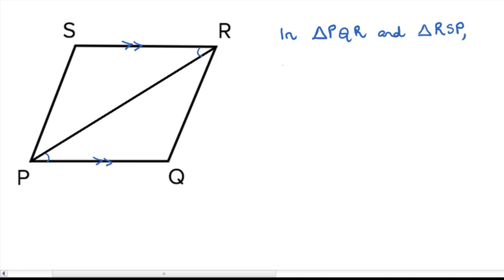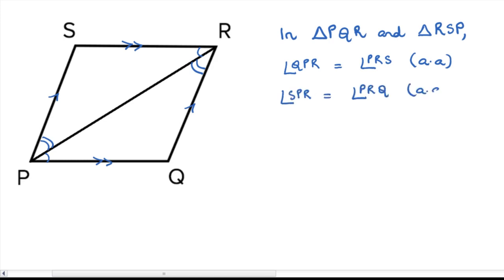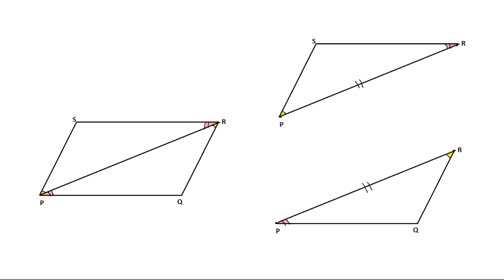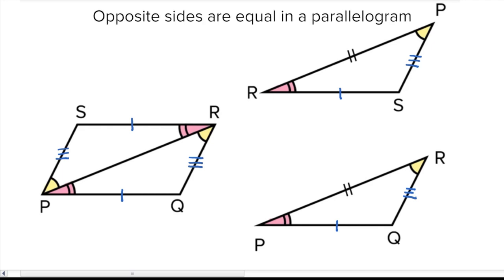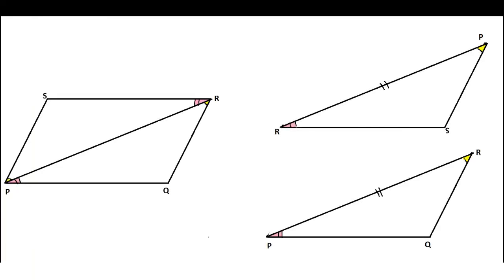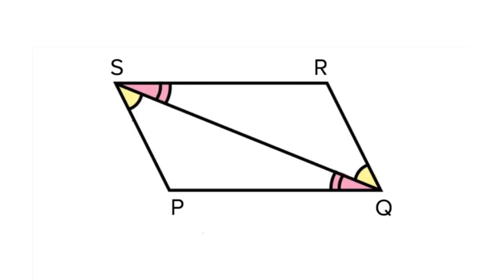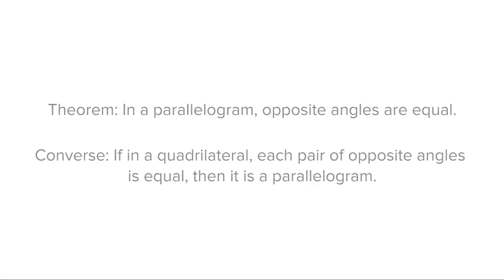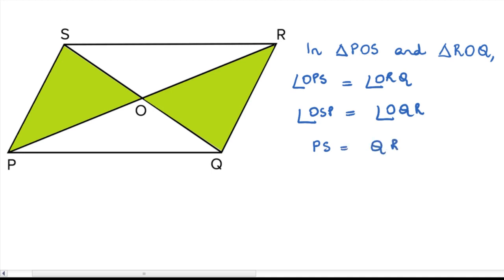Properties of a Parallelogram | Quadrilaterals | CBSE Class 9 | Episode 3 | Genius Maths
In this Genius Teacher video you will learn about "What are Quadrilaterals?","What are types of quadrilaterals?" and much more about Maths Chapter 8, Quadrilaterals for CBSE Class 9 explanation made easy and interesting to learn for kids in Hindi using examples from football!

At the end of this video, students will be able to:
🔍Learn about Quadrilaterals
🔍Learn about types of quadrilaterals
🔍Learn about vertices, sides and angles of a quadrilateral
🔍Learn about properties of quadrilaterals
🔍Learn about properties of Parallelograms

Take Genius Quizzes on Class 9 Maths Quadrilaterals NCERT syllabus on GeniusApp linked below.